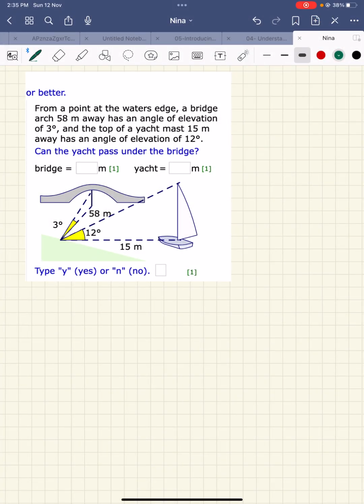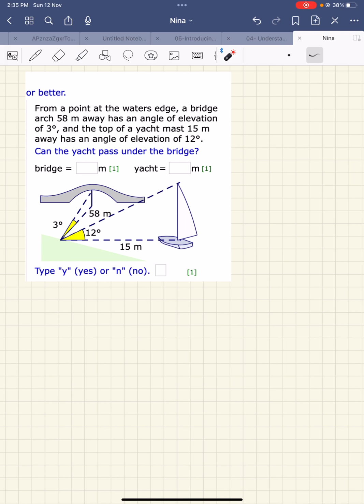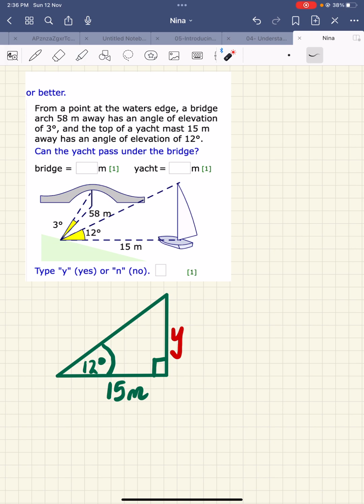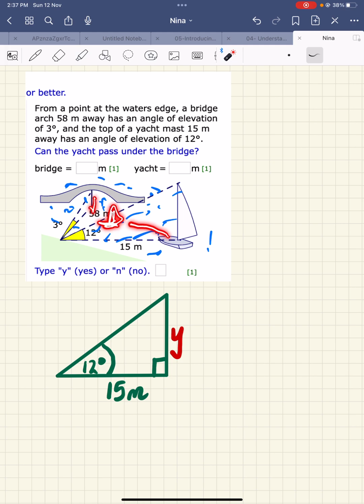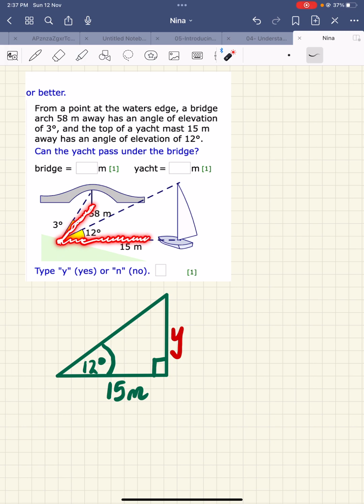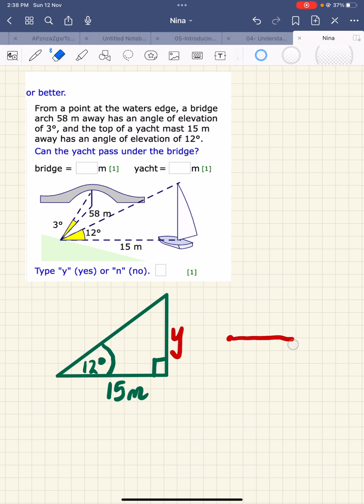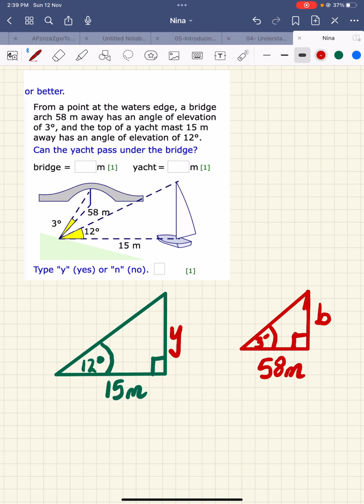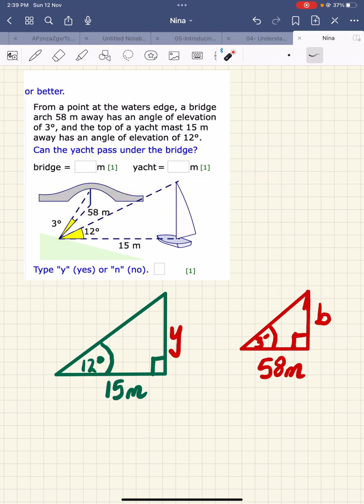3.3- Right Angled Trig Yacht and Bridge